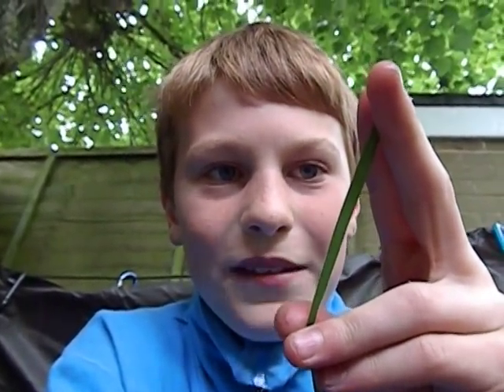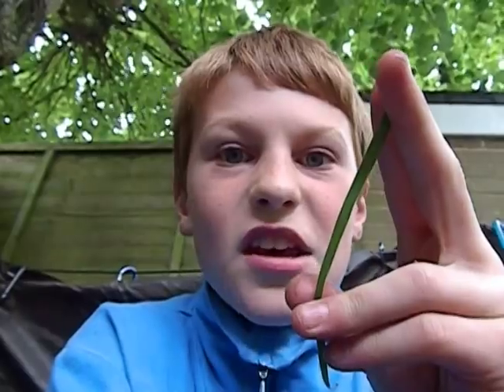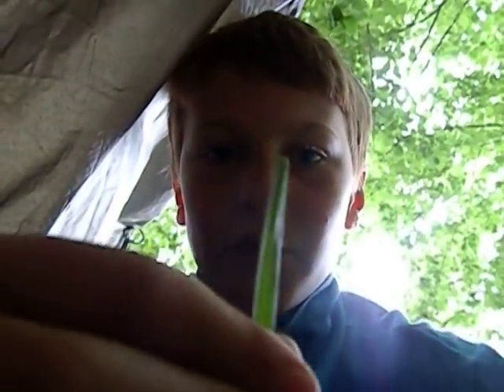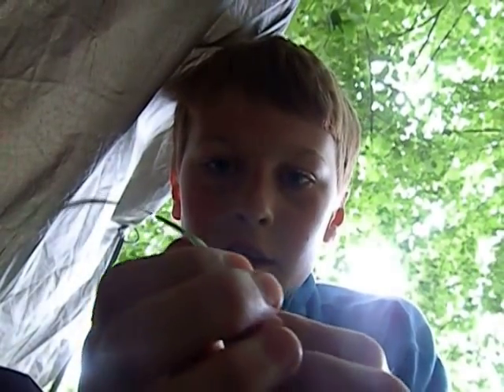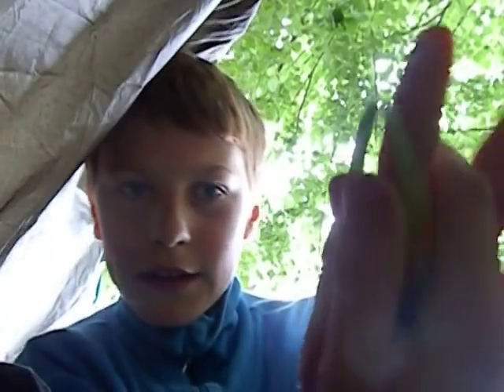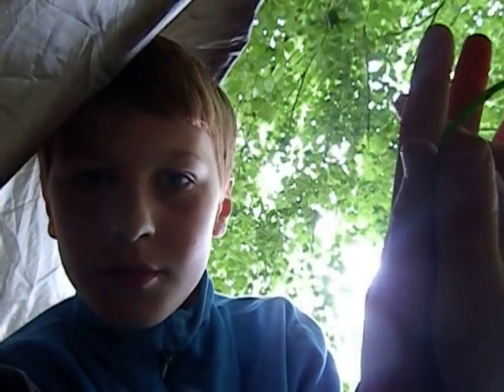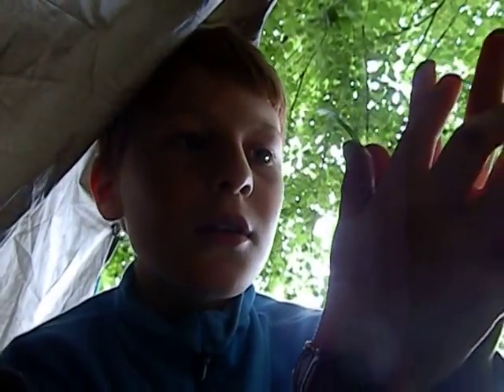Agouti sounds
Zac showing you how to make the sound of an Agouti (small mammal). This is used to lure a larger animal towards you.

Filmed on location (his base camp at the end of the garden).